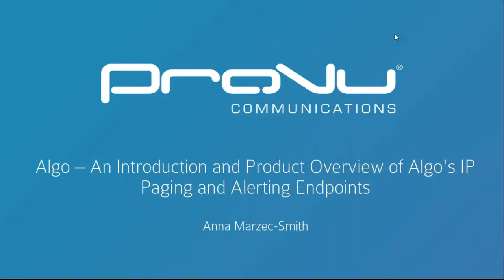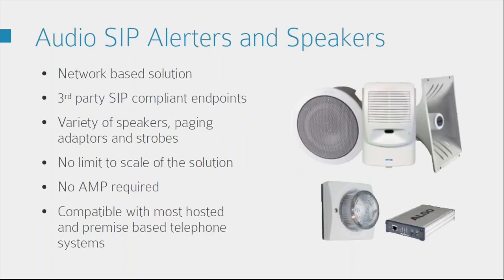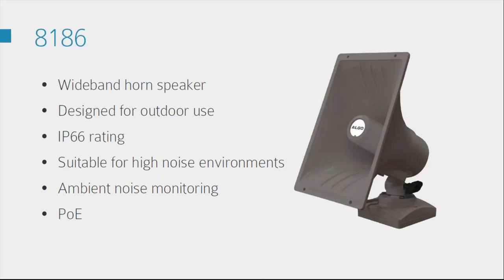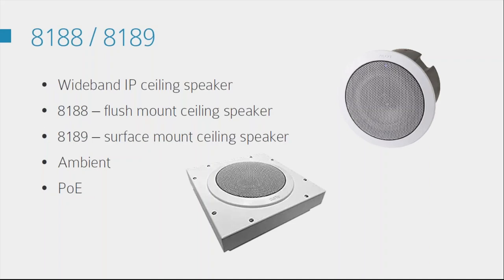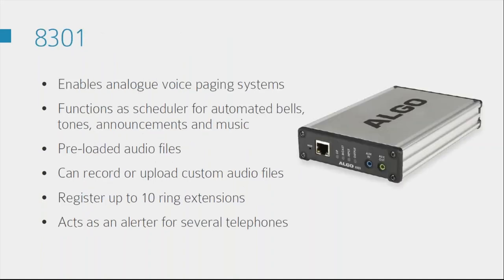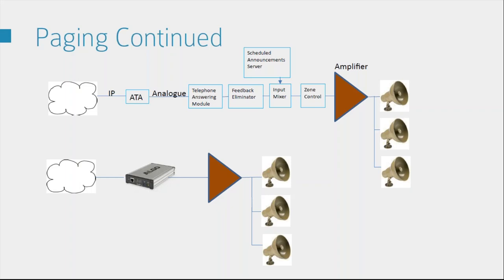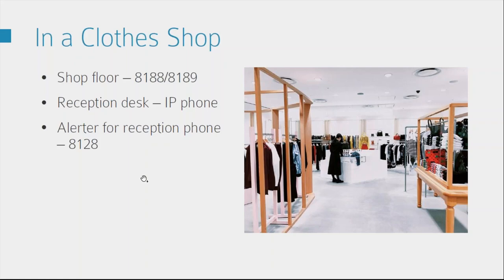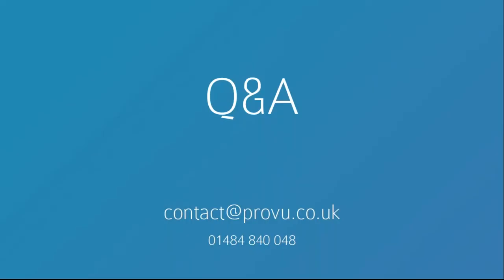Algo Webinar - An Introduction to IP Pagiing & Alerting Endpoints - April 2019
Algo's IP paging and alerting devices can offer a great add-on item to many solutions, providing easy integration with many leading manufacturers. Algo's product range can transform IP systems by offering a unique solution to a variety of environments that may require loud ringing, visual alerts or even scheduled announcements.  Discover more in this short webinar recording.